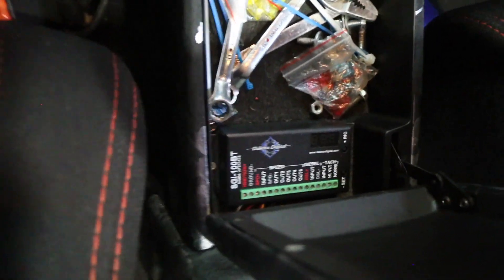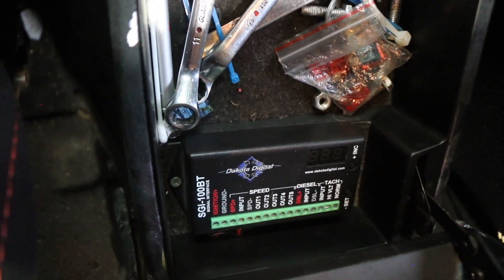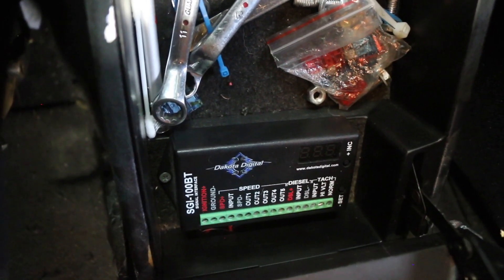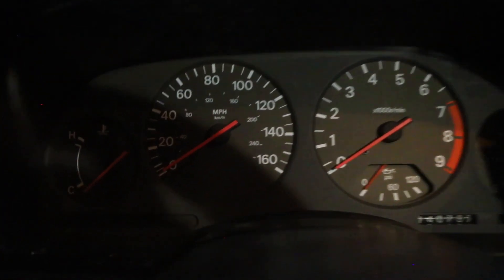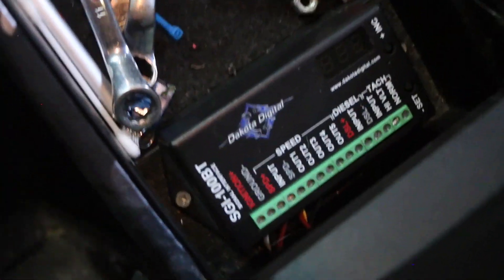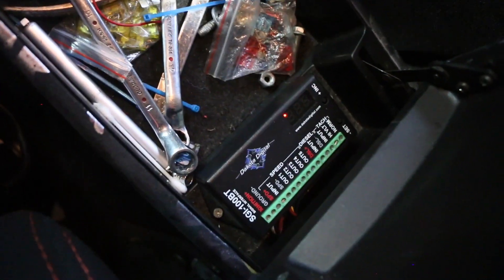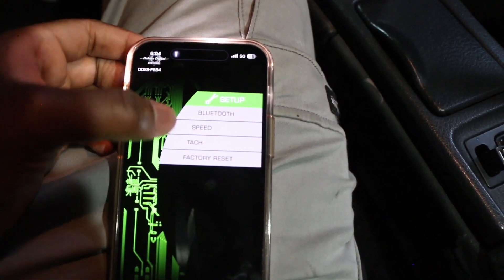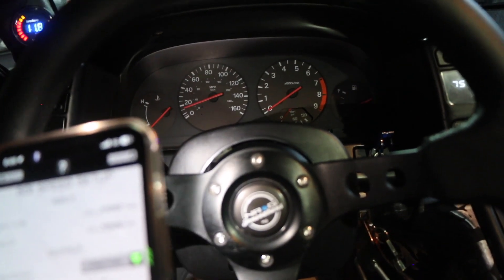How to Successfully wire Dakota Digital SGI100BT to 300ZX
This video explains in detail how to successfully connect A Dakota Digital Module Specifically SGI100BT to any car really. the Specifics are related to the Nissan 300zx Wiring, but anybody with a bit of wiring wisdom can follow for other vehicles.